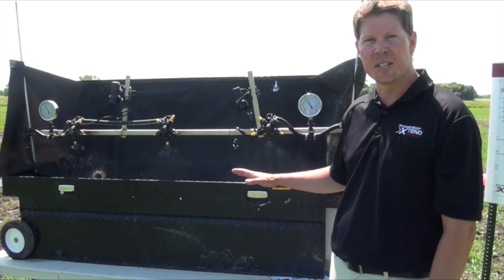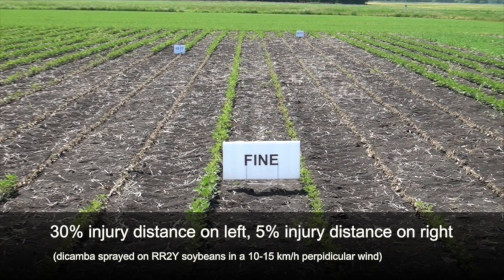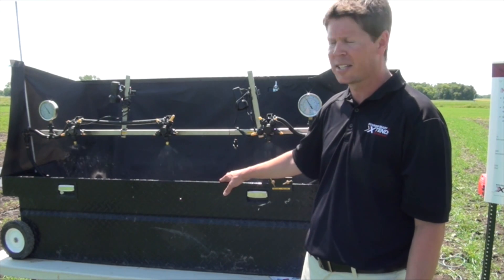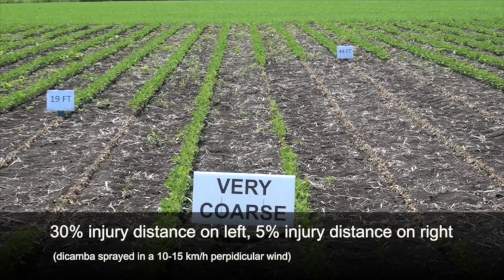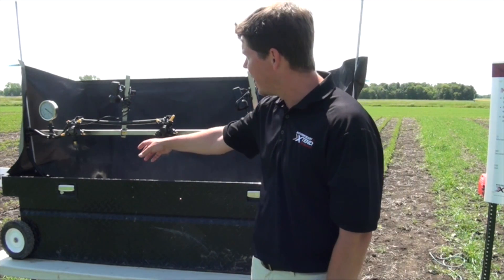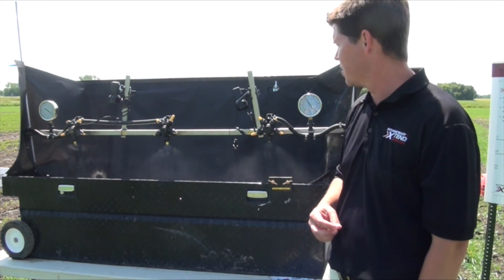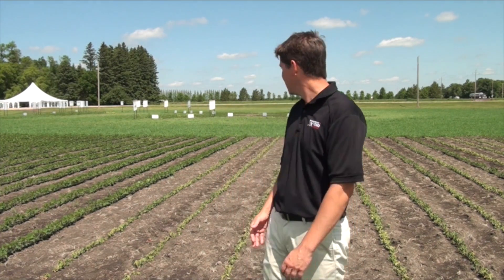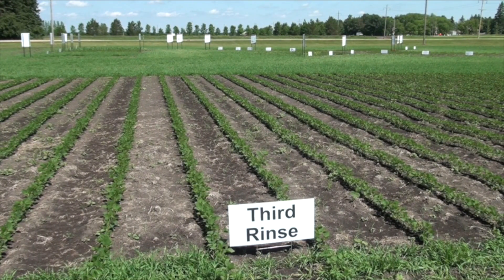Dicamba Spray Drift and Tank Rinsing Reminder Lesson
Allan Froese of Monsanto Canada discusses the guidelines for minimizing drift and tank cleaning with dicamba-tolerant soybean varieties on the horizon.